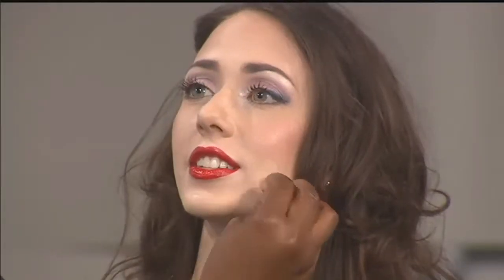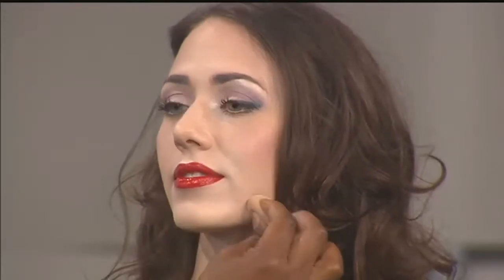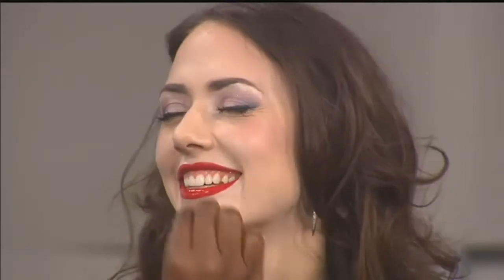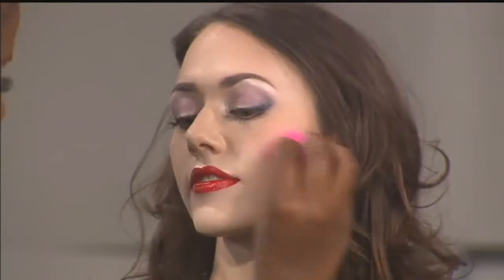The right way to use a beauty blender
Makeup artist Latrese Kabuya shares the correct way to use a beauty blender.